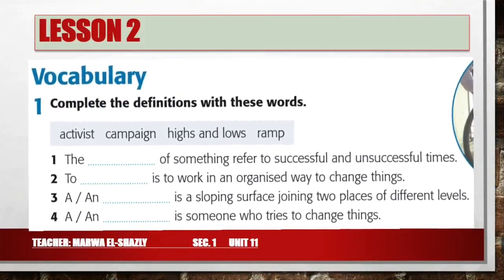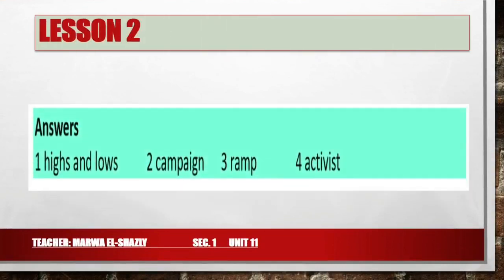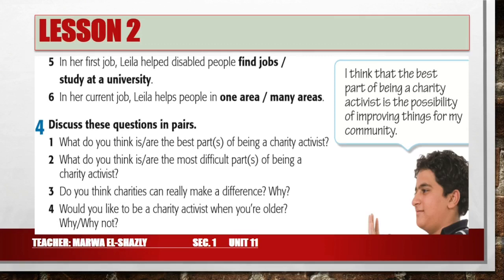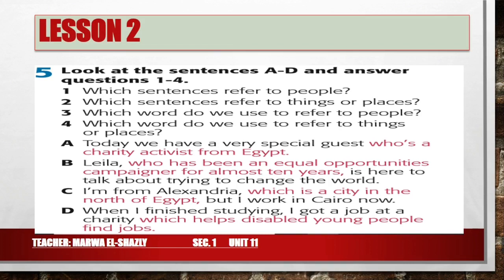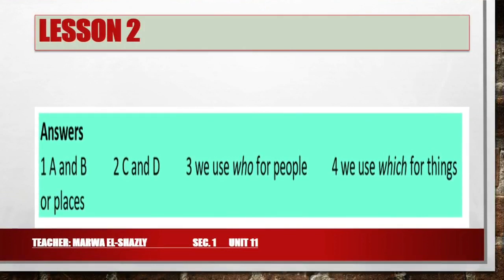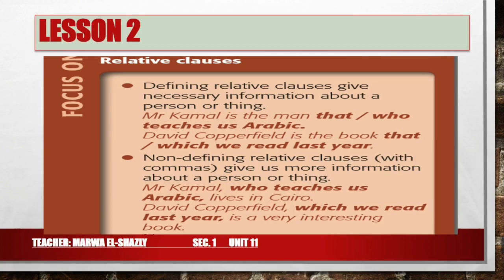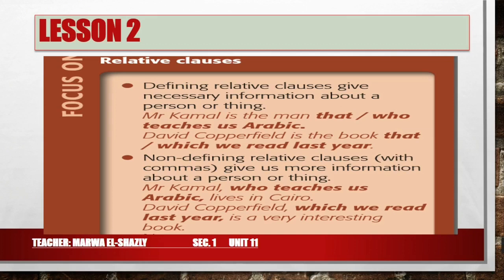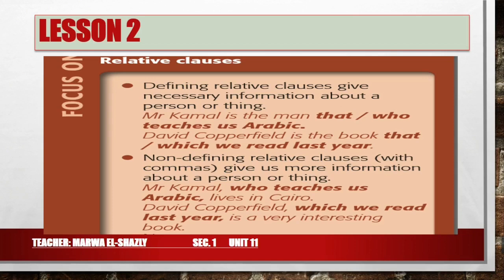New Hello 4 / Unit 11/ Sec. 1/pt.2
Part 2